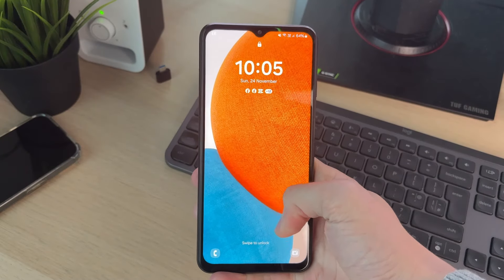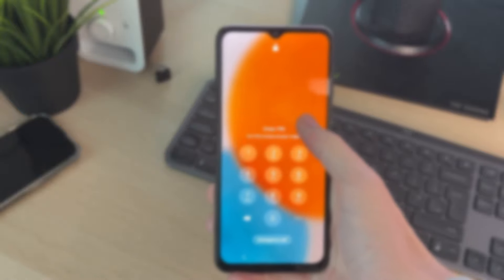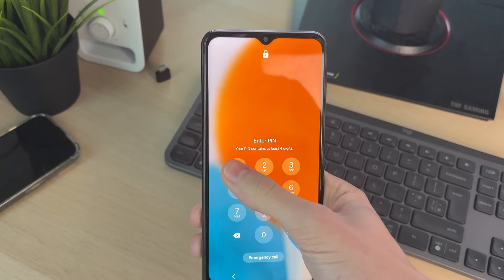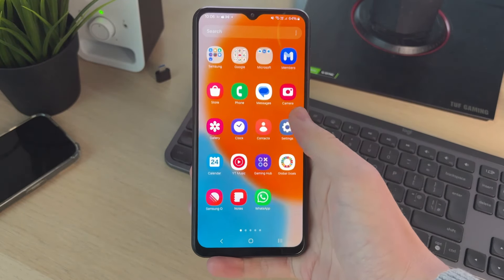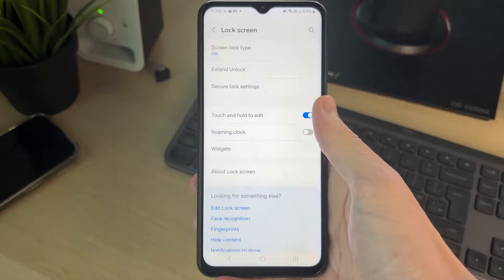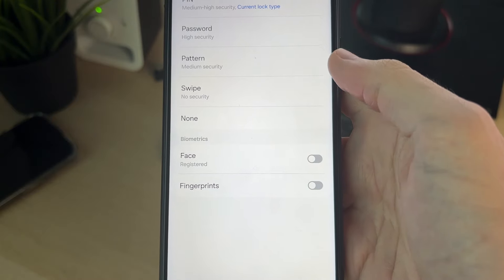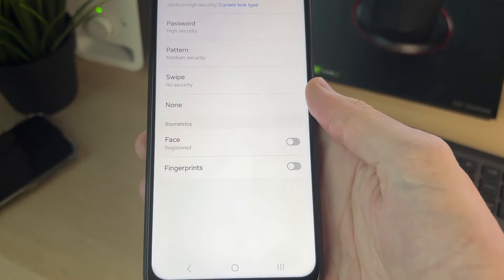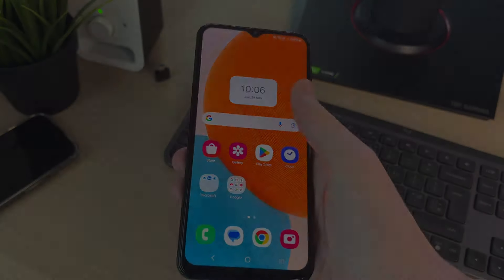How To Turn Off Screen Lock Pin On Android - Full Guide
Learn how to remove and turn off screen lock pin on android in this video.

GuideRealm